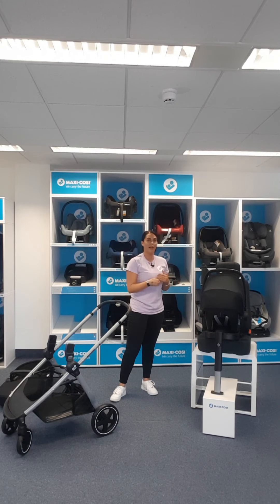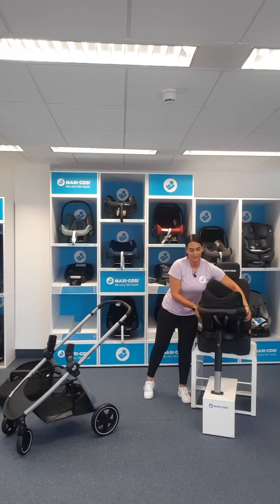Maxi cosi Zelia 2 | New Zelia update 2020 | Full Demo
What do you think of the new version of the 2 in 1 Zelia ?